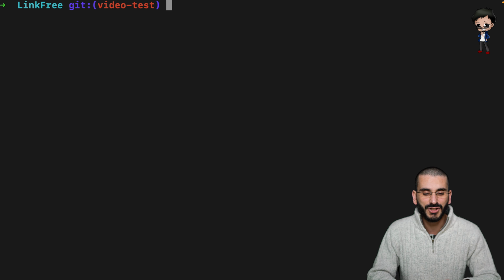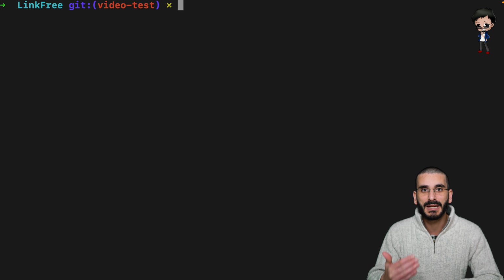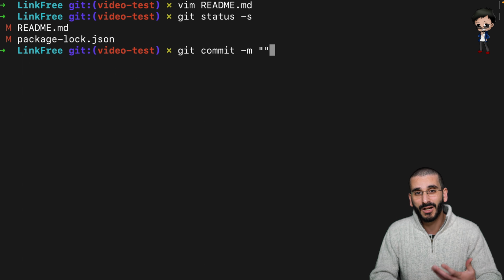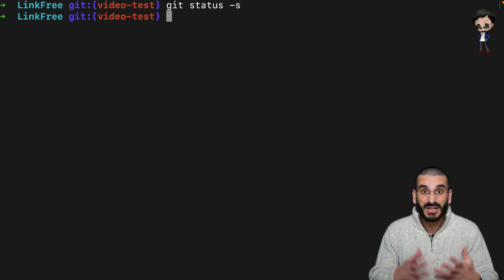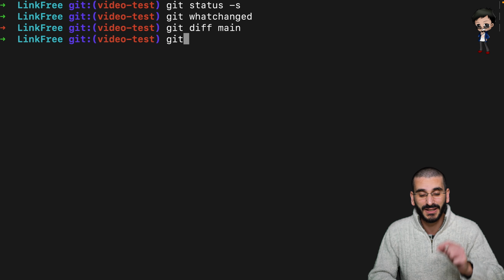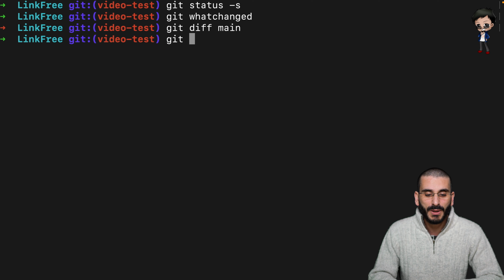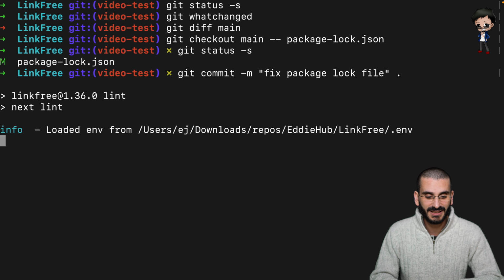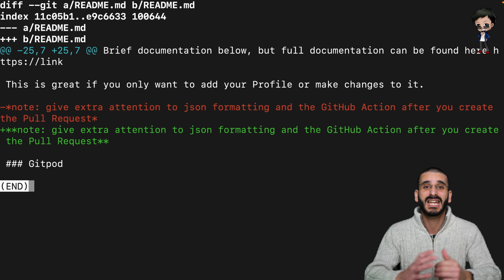Git revert single file using git checkout on the CLI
Ever made a wrong commit and had to revert the WHOLE commit? 🤦‍♂️ In this video I teach you how to solve this problem by using this single git command to revert a single file in your commit on the command line.